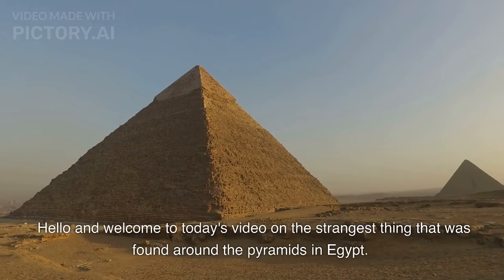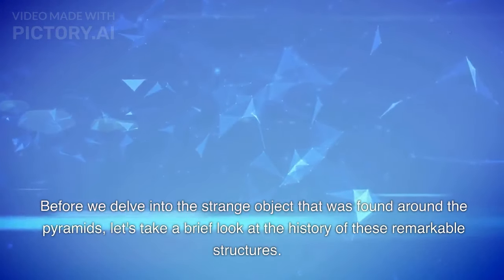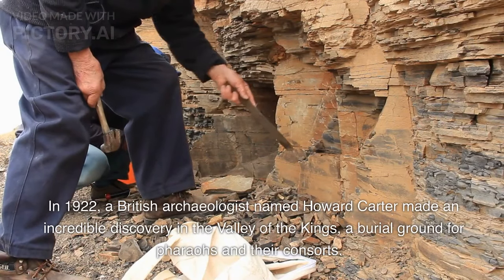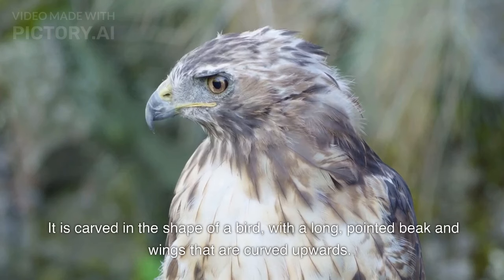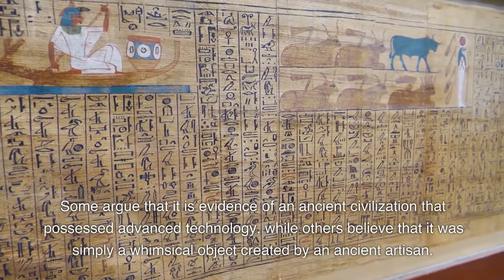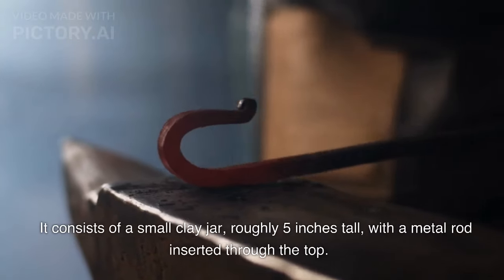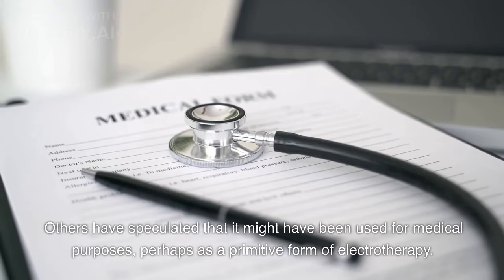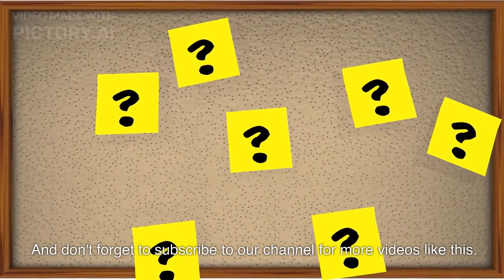The strangest things found around the pyramids😱.